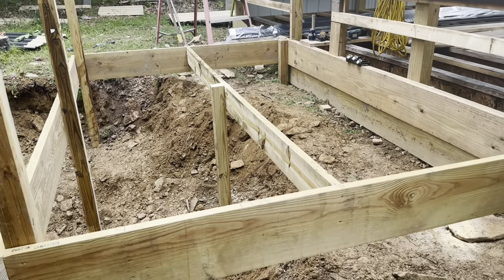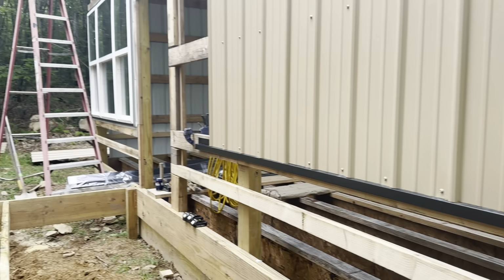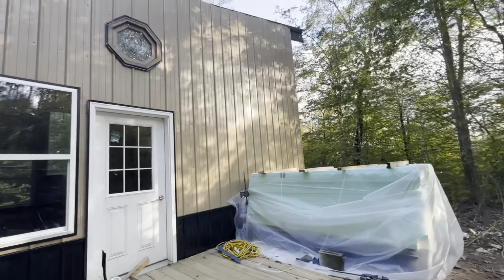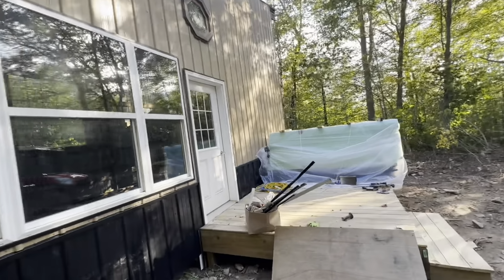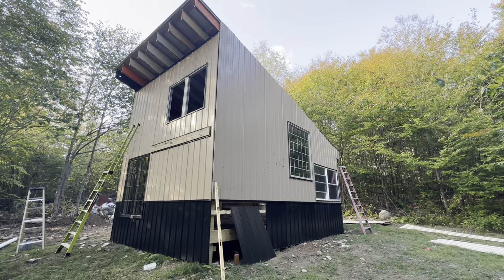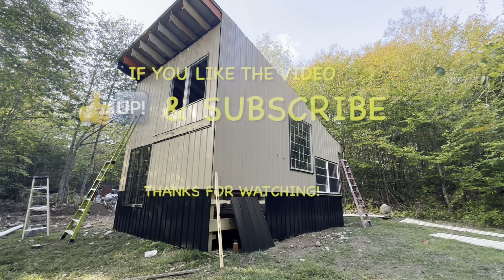Wrapping my Tiny Off Grid Cabin in Metal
Watch quickly as I wrap my tiny off grid cabin with metal. In 14 minutes I will show you what it took a few days to do. Wrapping metal for a pole built cabin is not hard, it just takes a lot of time and patience to make sure each cut is right.

Check out our video on how we saved money on the materials to build this here: